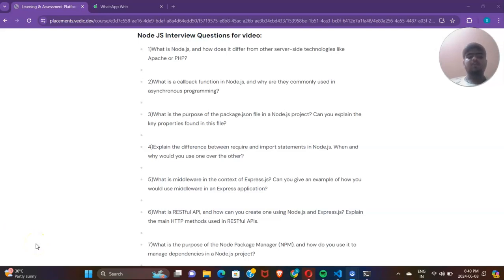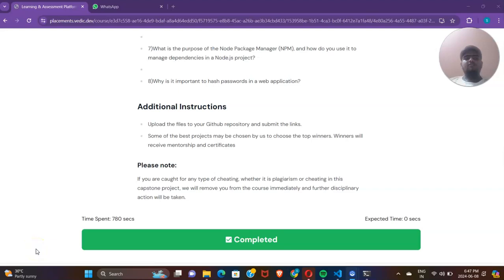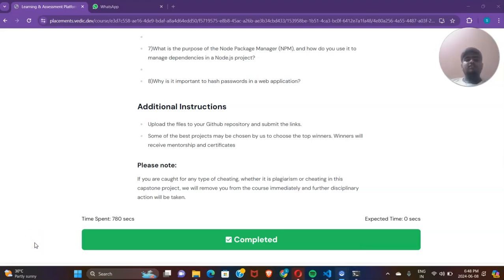Node JS Interview Questions and Answers.